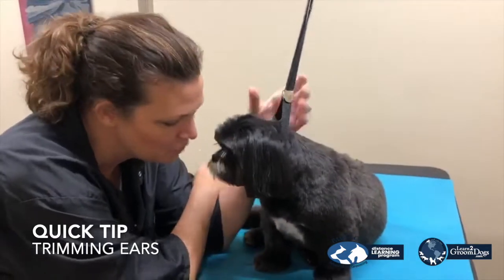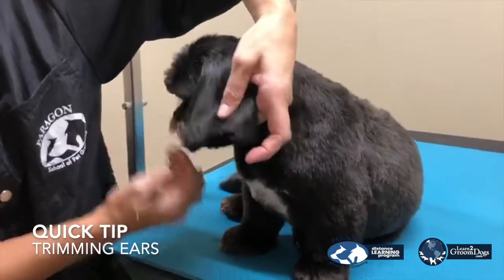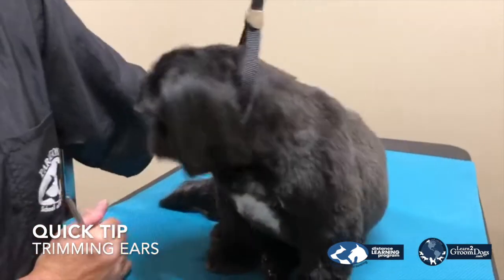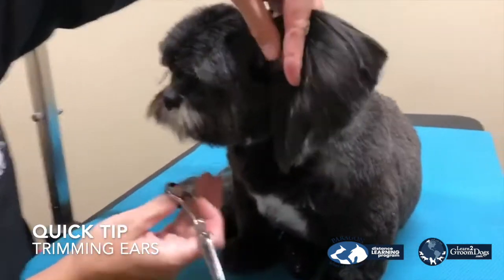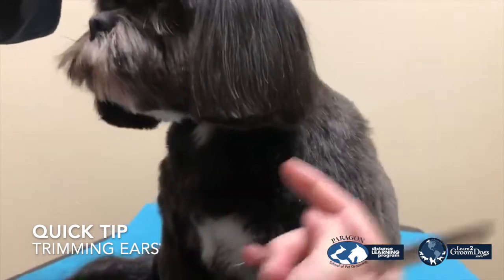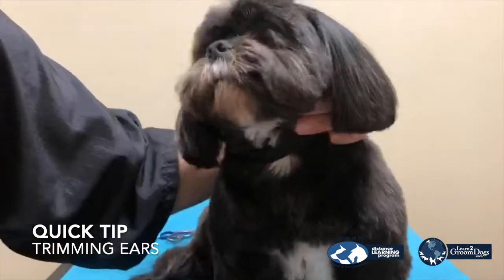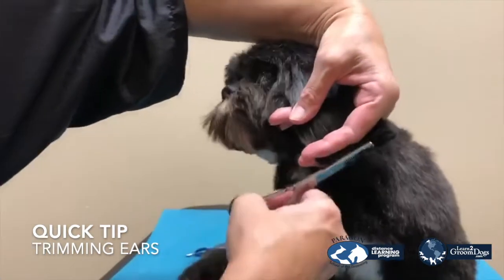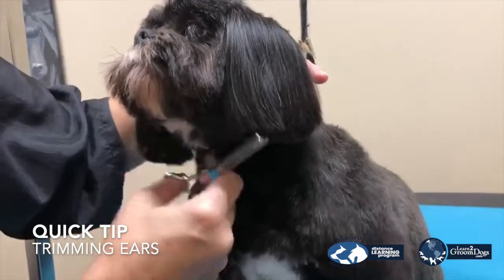Quick Tip- Secret to Even Ears